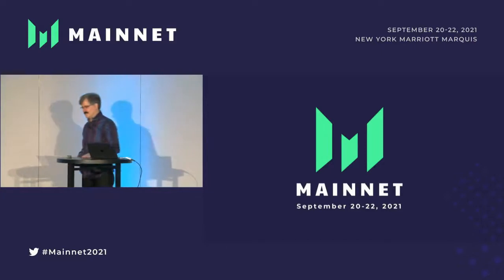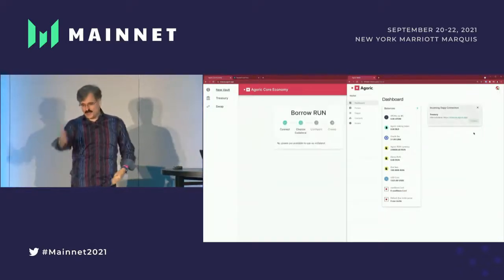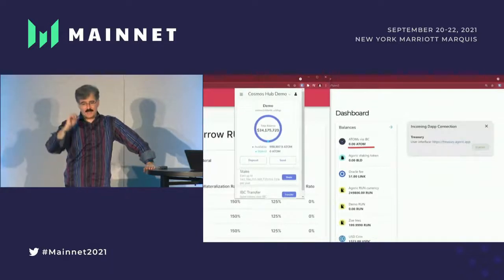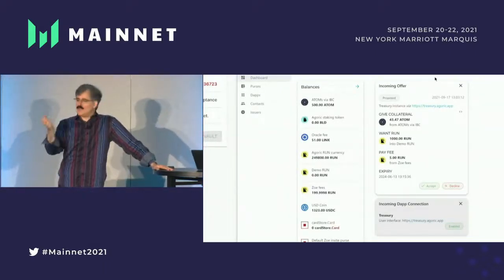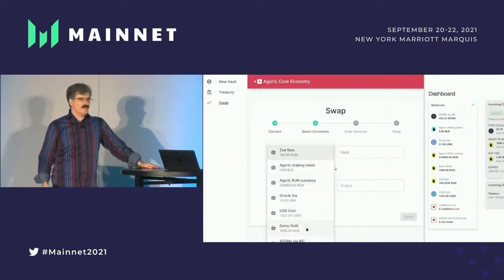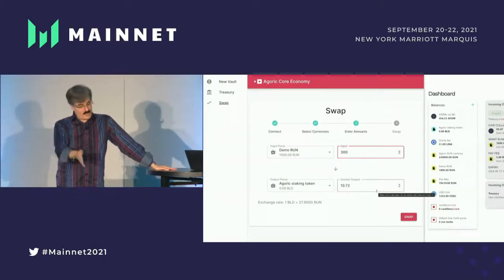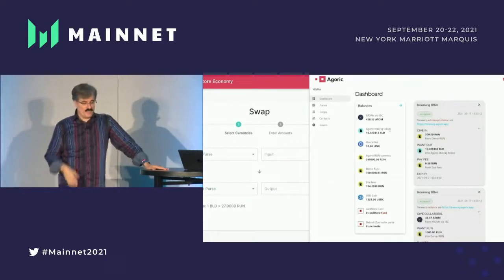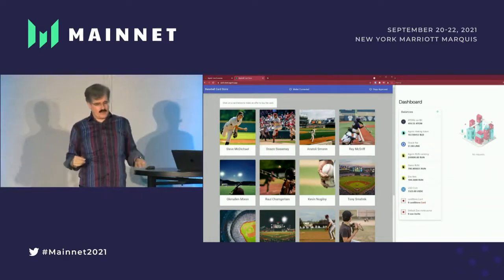Mainnet 2021: Agoric Demo with Dean Tribble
Dean Tribble presents the Agoric demo at Messari Mainnet 2021.